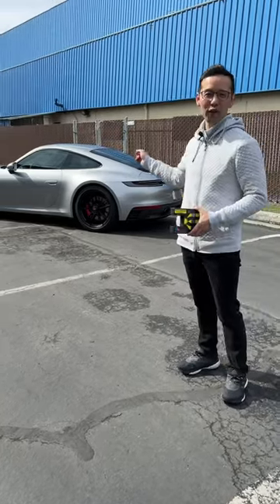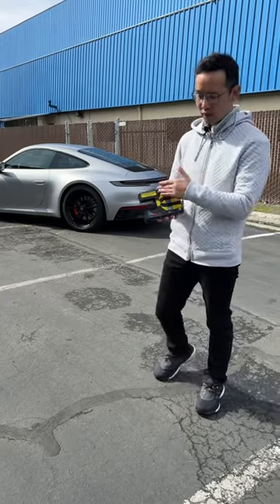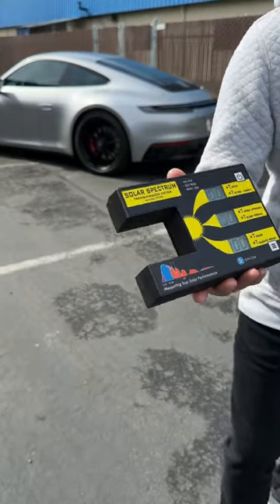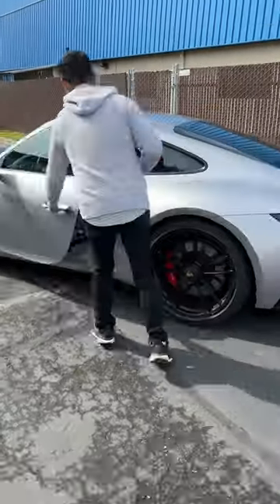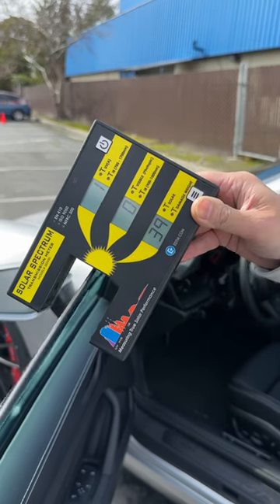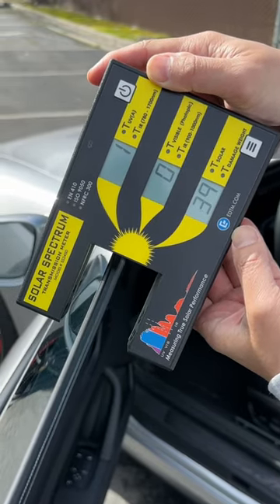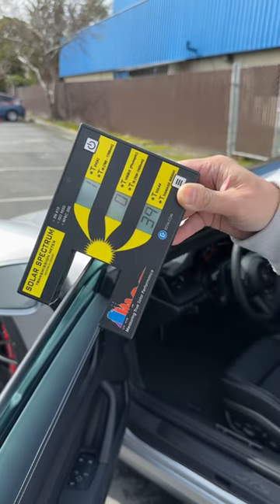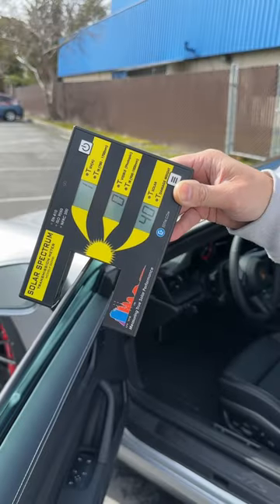New Porsche 992 GTS | Spectra Photosync IRD Tint: Spectrum Analyzer Demo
New Porsche 992 GTS gets the best Window Film in the industry.  The owner chose IRD 55% VLT on the side and rear windows, giving it a nice mid-tone shade.  Spectra Photosync IRD is the best heat blocking tint in the world and the one we carry exclusively at Premier.

For this VLOG , we did a quick demo using the most advance portable spectrum analyzer to show you the heat blocking prowess of the tint. Many window films claim high IR (Infrared Radiation) blockage, but what they don't tell you is that only applies to the lower NM (nano-meter) range. In the range that truly matters, these other window film's performance drops off significantly. As you can see in this VLOG, Spectra Photosync IRD blocks out over 99% of IR in the 900-1700nm range. What's more impressive is that there is little to no drop off even in ranges higher than that.

What does this all equate to?  Essentially this the best Heat Blocking Tint in the world!

For more info on the products we carry, check out the manufacturer's

Please Note that we are normally booked out 4 months year round.  Those considering our services should plan ahead.